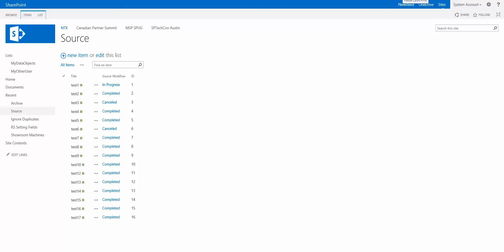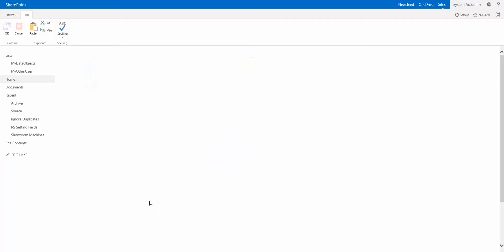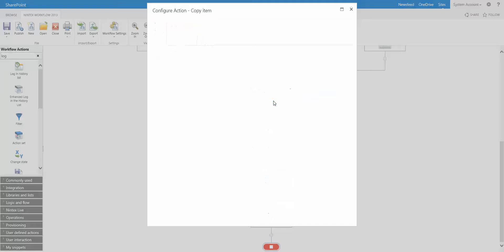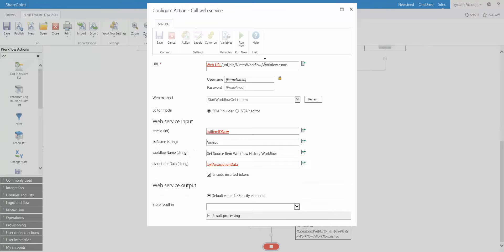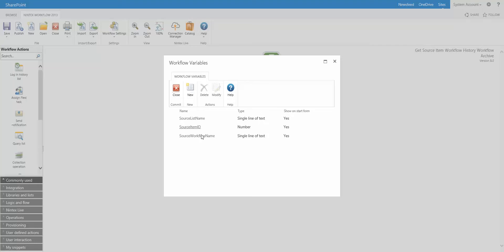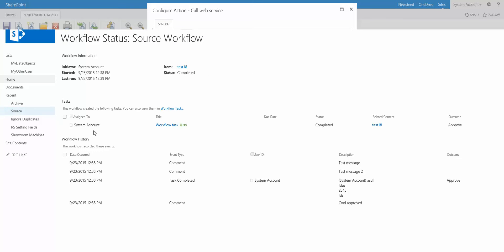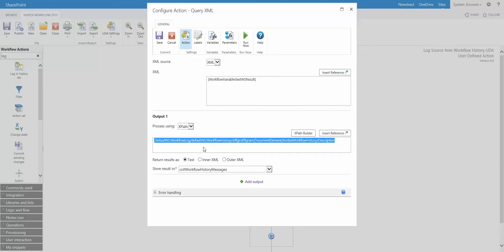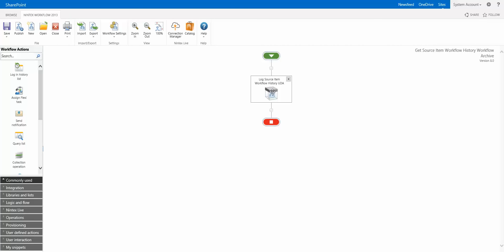Archive Item with Workflow History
Archiving a list item using Nintex Workflow and copying over the Workflow History